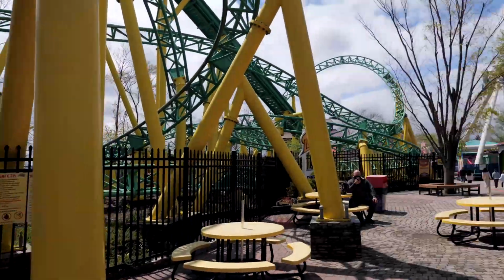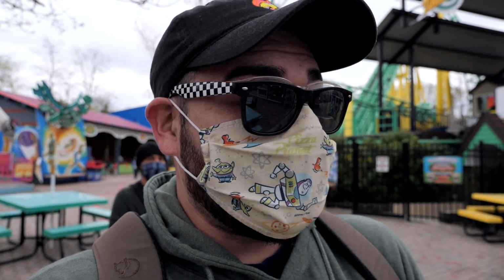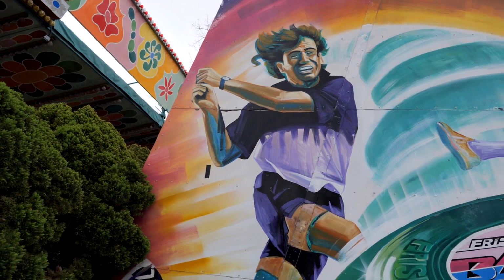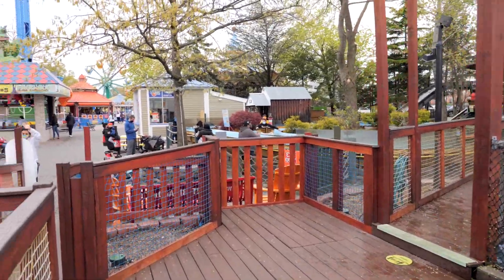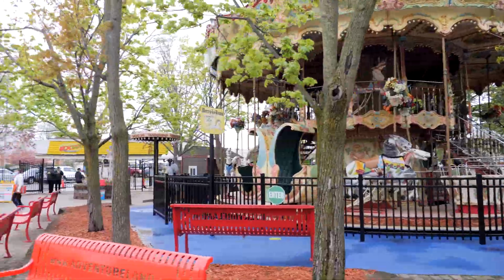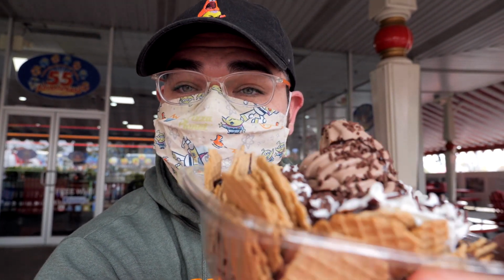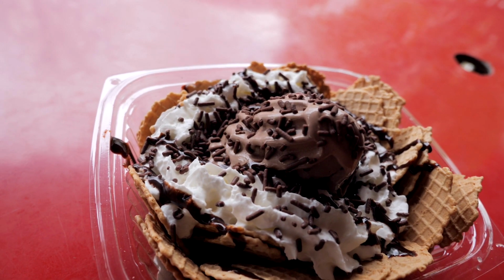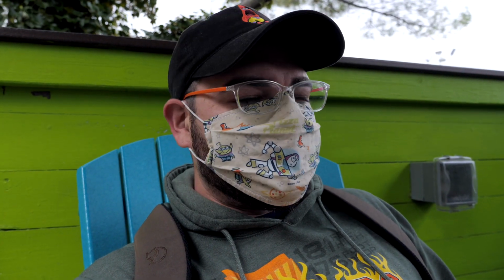Adventureland Long Island New York 2021 Vlog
I had a great afternoon at Adventureland in Long Island, New York! It's an extremely charming park that opened in the 1960s and has been super well maintained with a lot of love and care. Turbulence was an amazing spinning coaster by Mack Rides while the Mystic Mansion is a super old school dark ride the likes of which I haven't seen in a long time! I'd highly recommend coming out for a visit if you're able to and soak in some of the old school charm (and amazing food) that this park has to offer.

Gear:
Panasonic G9